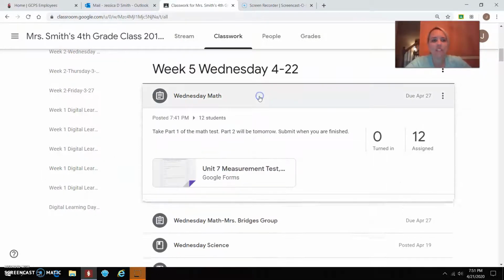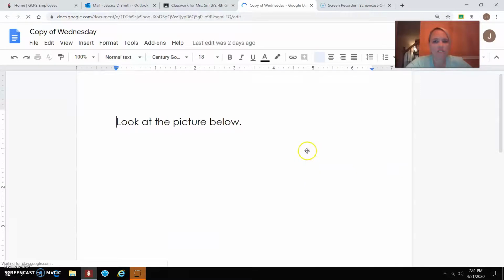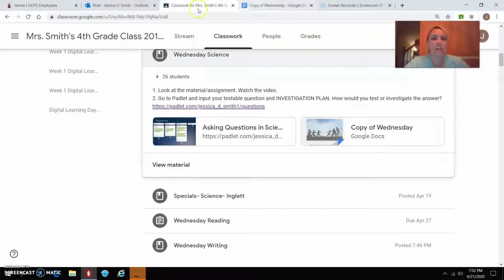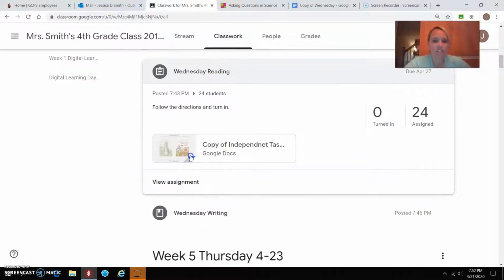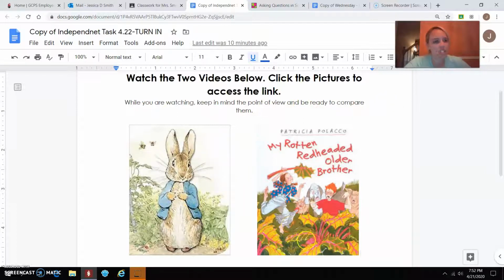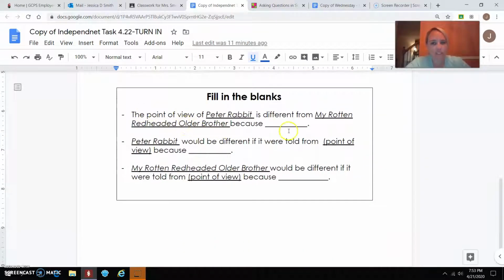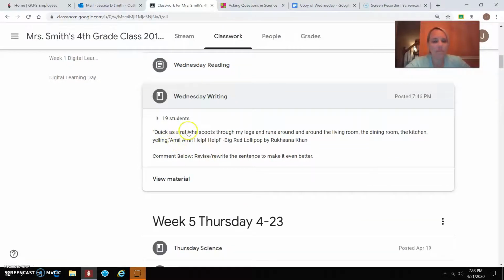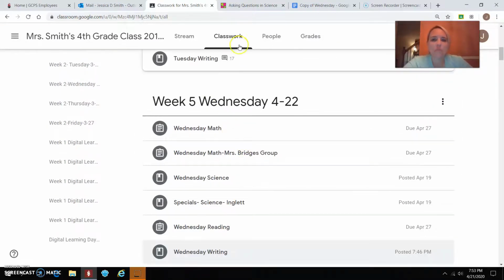Week 5 Wednesday